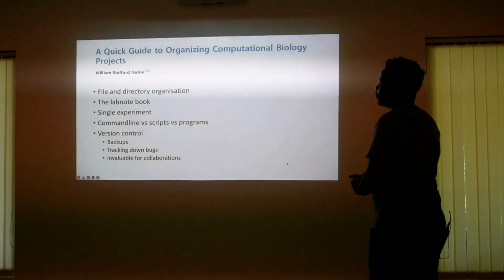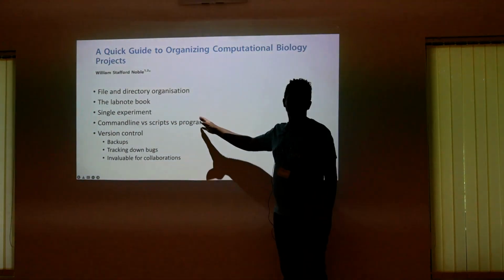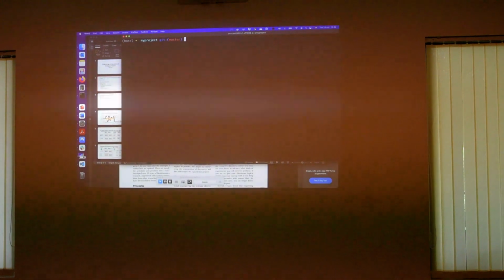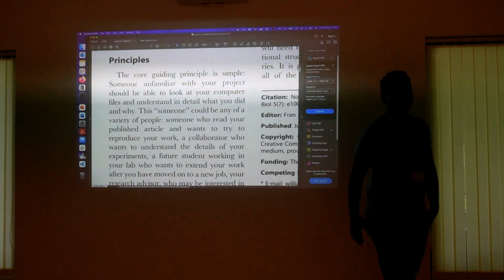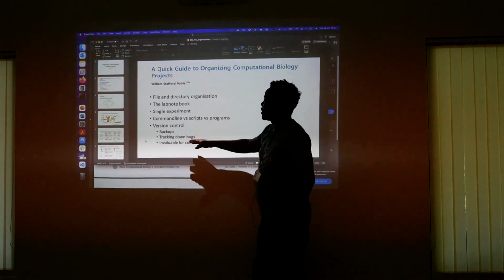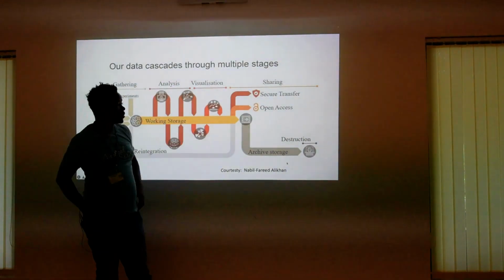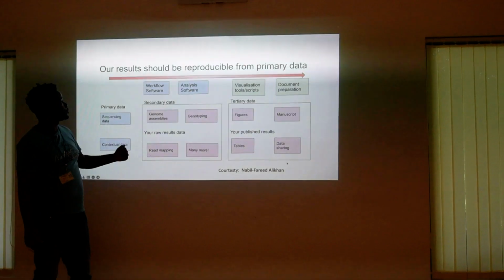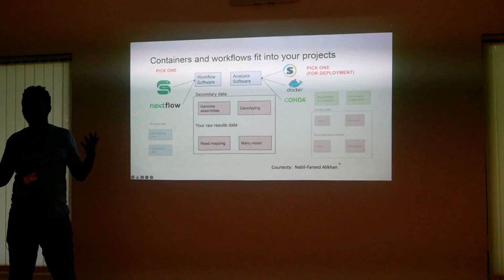Day 2 Session 24 (Afternoon): Introduction to git and file organization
Dr. George Githinji lectures on the guide to organization of Computational Biology projects
Mordern file organization: